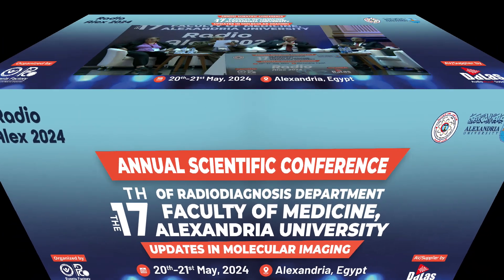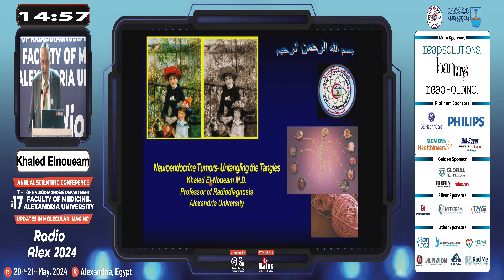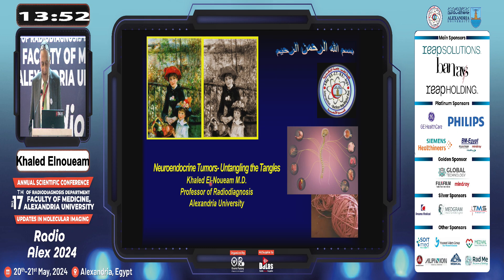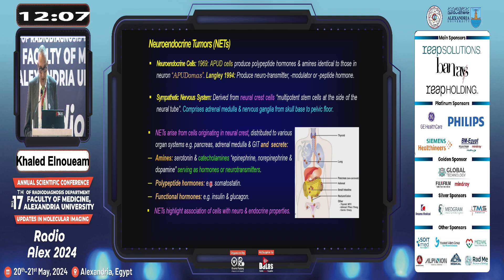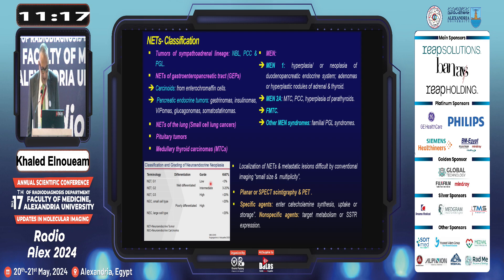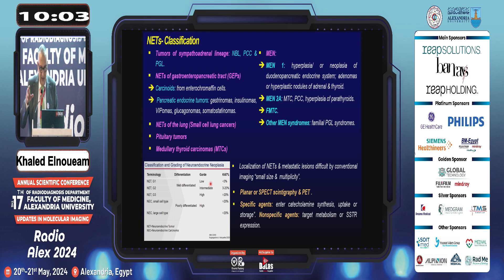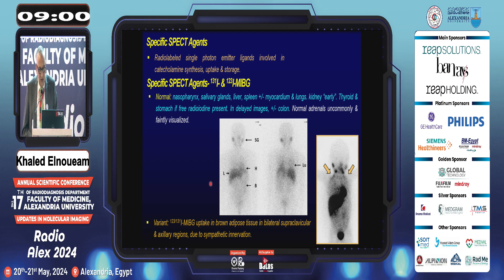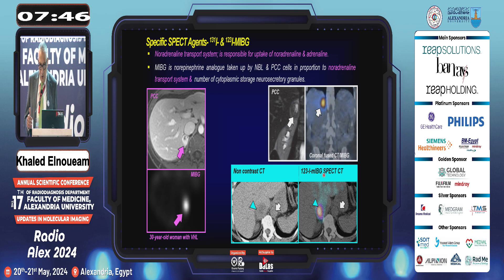Neuroendocrine Tumors-Untangling The Tangles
Prof. Khaled Elnoueam

The 17th Annual Scientific Conference of Radiodiagnosis Department, Faculty of Medicine, Alexandria University

20-21 May, 2024
Alexandria, Egypt